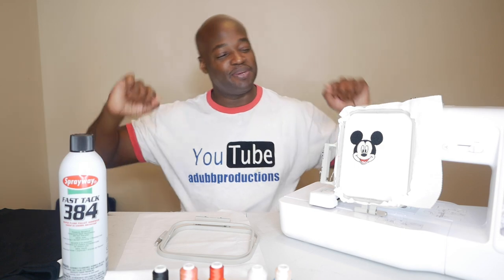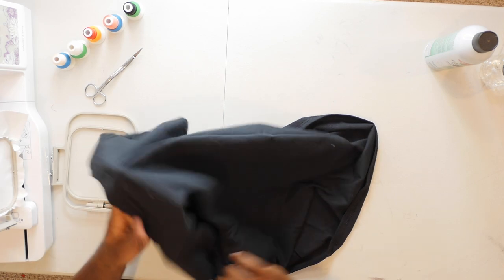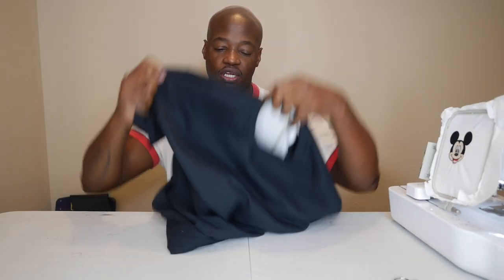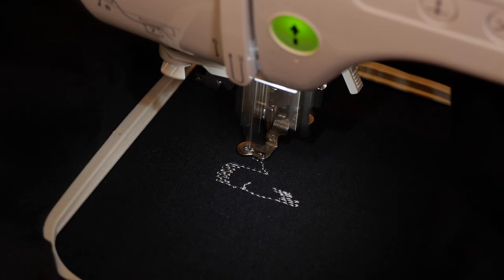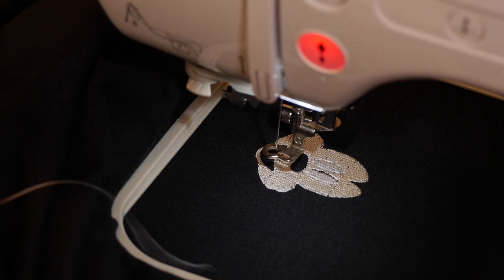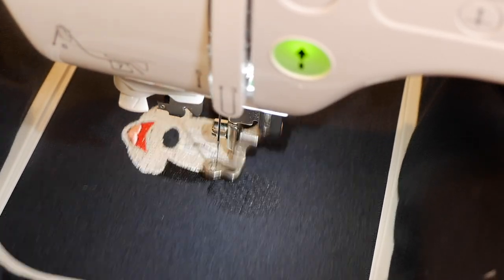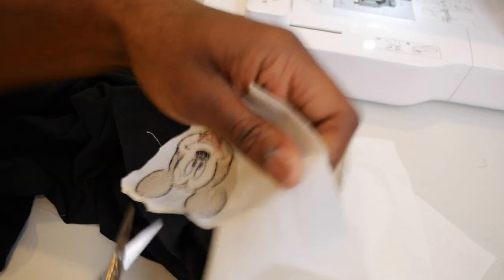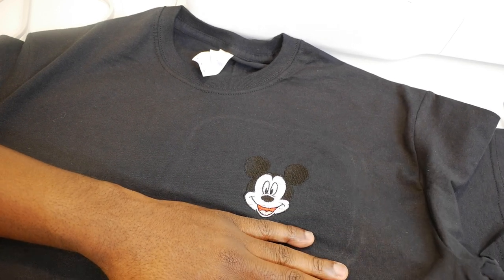Embroidering Mickey Mouse Direct to a Shirt | Brother SE600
In today's video we are embroidering directly onto a t shirt using our brother se600 sewing and embroidering machine.

Spray on adhesive
Brother SE600